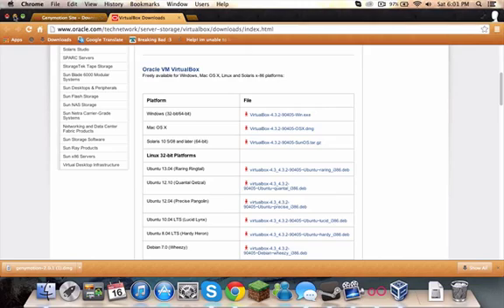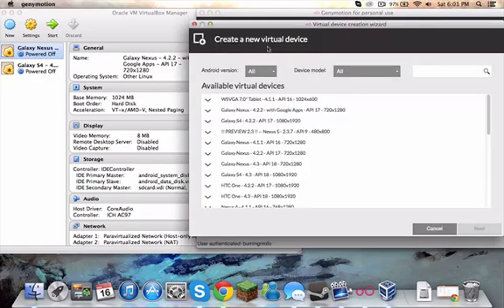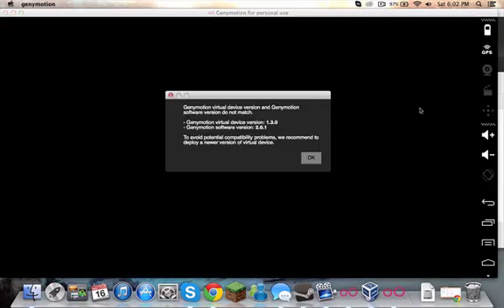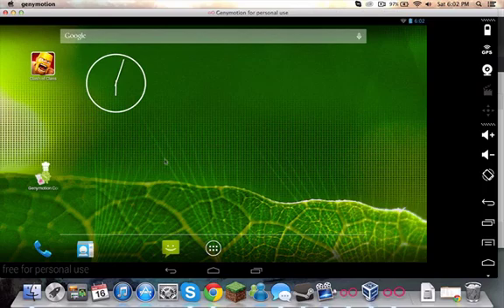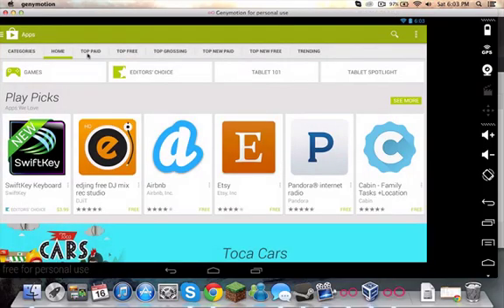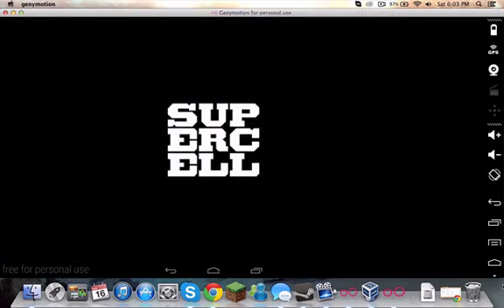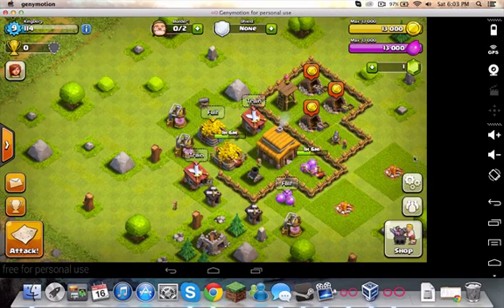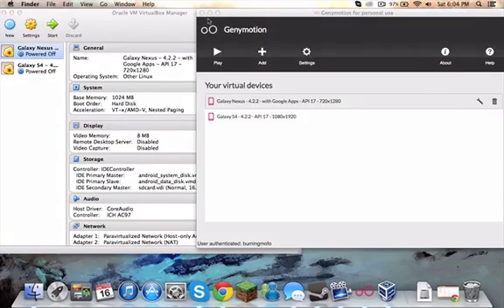How to play android games on Mac/Windows/Linux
Hello there, today ill be showing you guys how to play games on your computer from the play store for example Clash Of Clans.